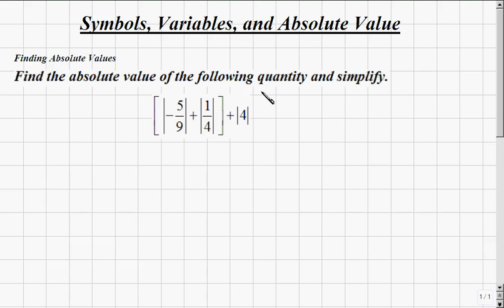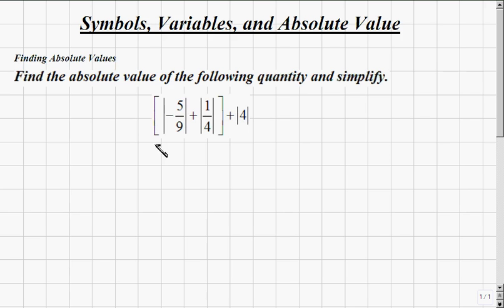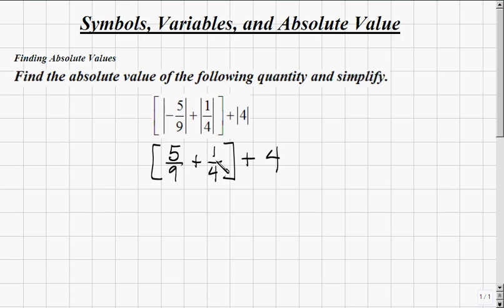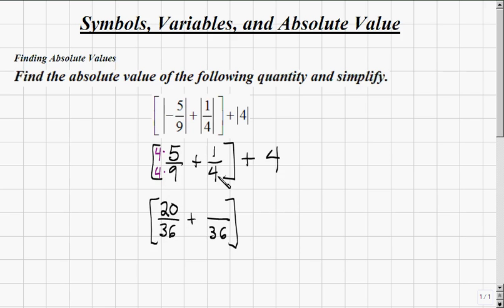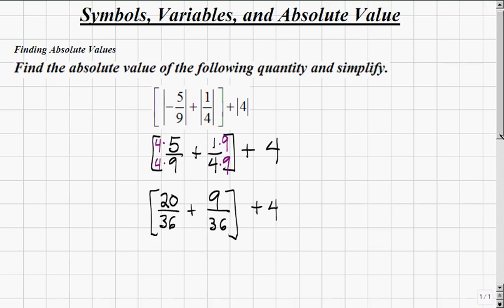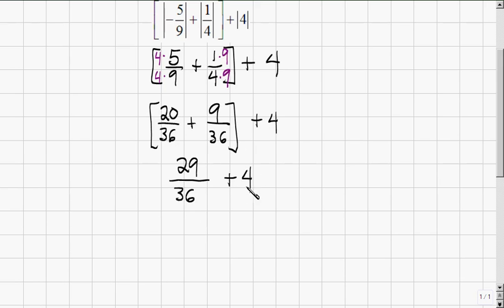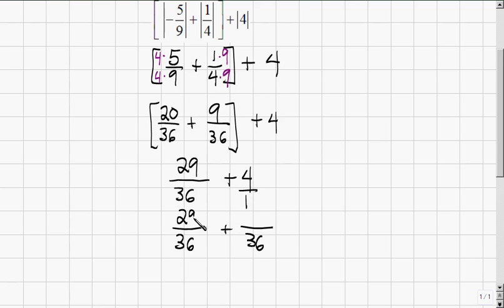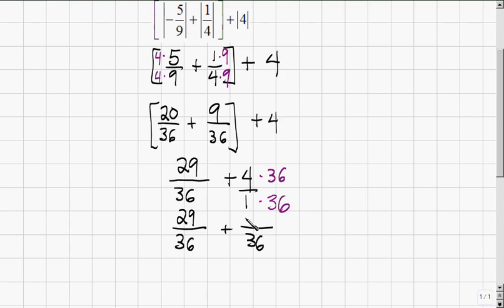Elementary Algebra - Finding Absolute Values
These problems in Elementary Algebra shows how to find absolute values of numbers